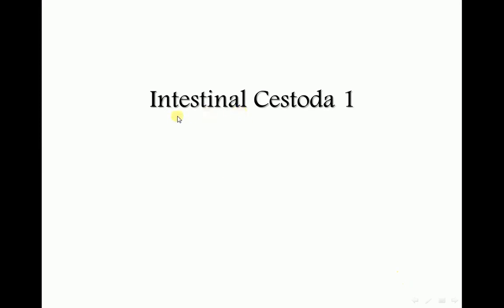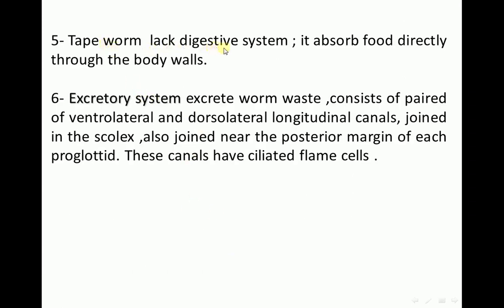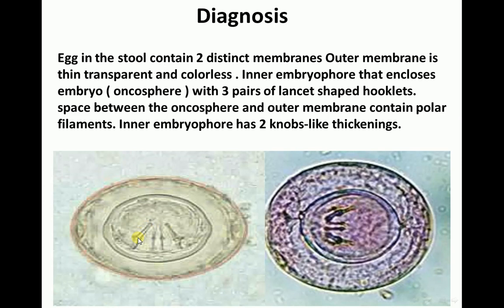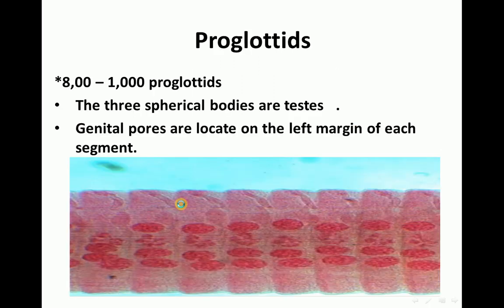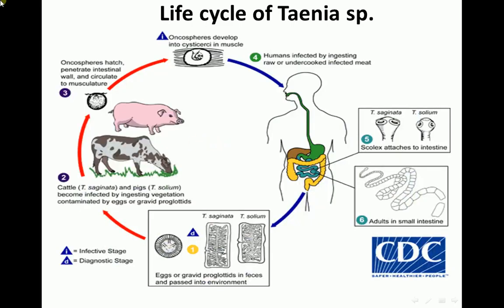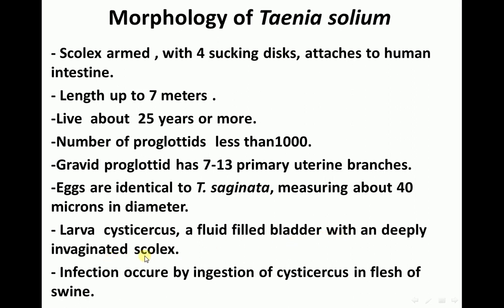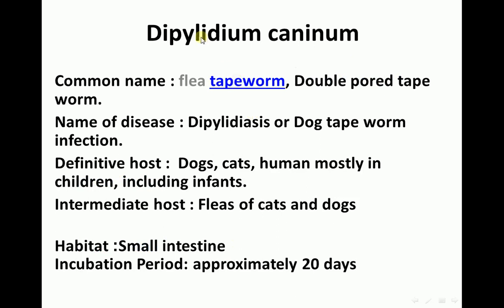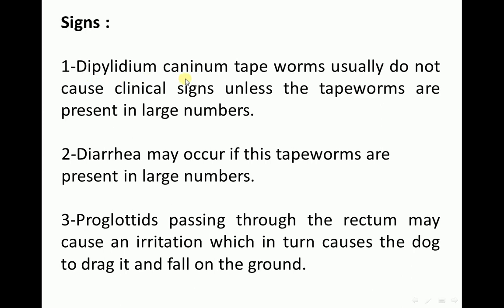Intestinal Cestoda 1